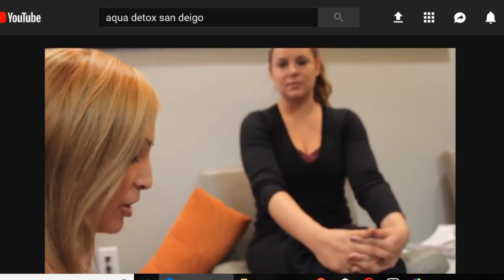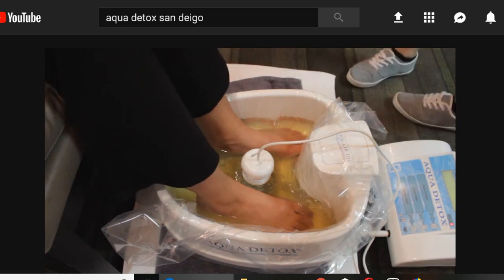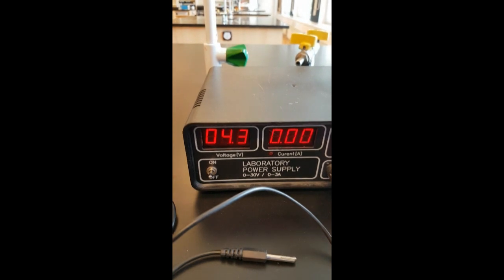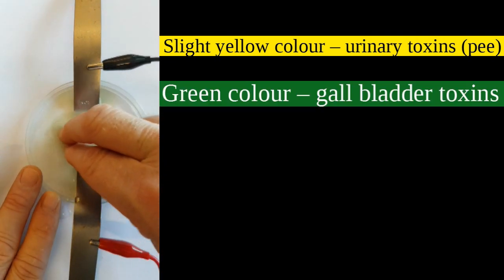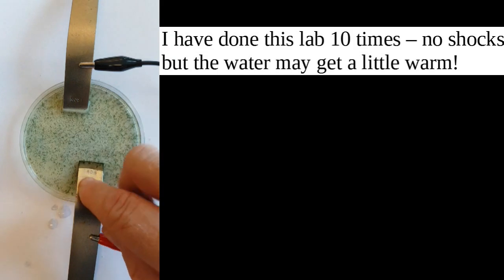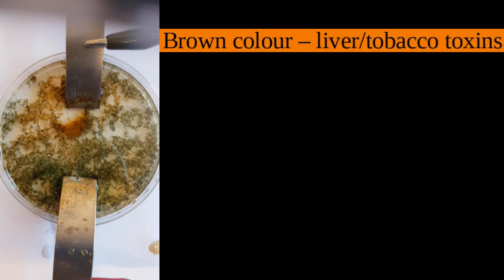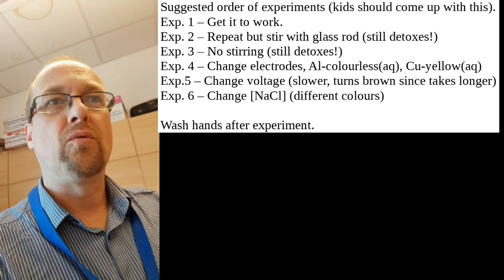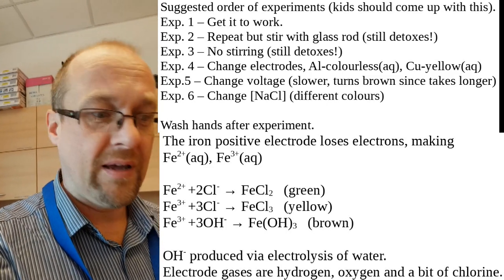Quick Lab: Aqua Detox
A version of this common scam you can investigate in the classroom.  Involves electricity and salty water - try it first to make sure your equipment can handle it safely.

Sounds from Freesound users planman, reitanna,vosvoy.